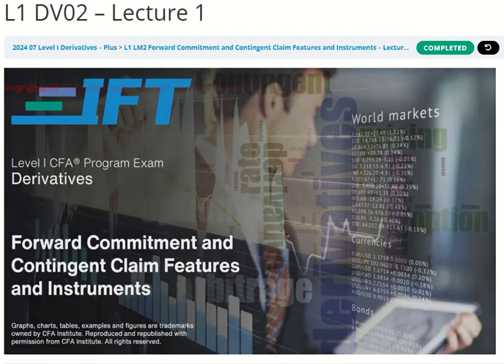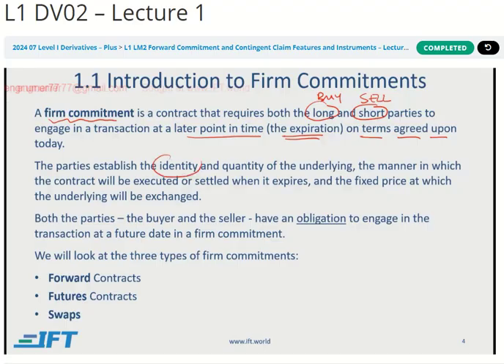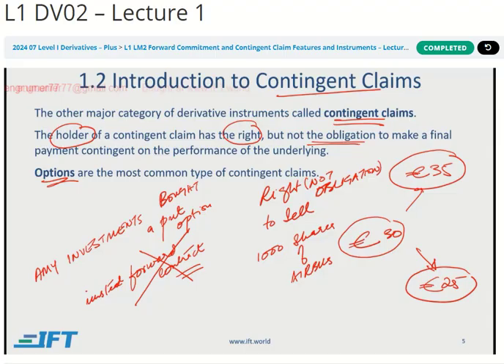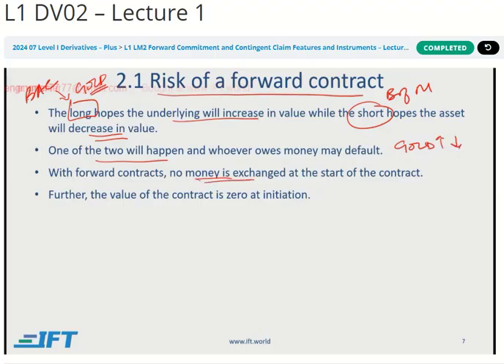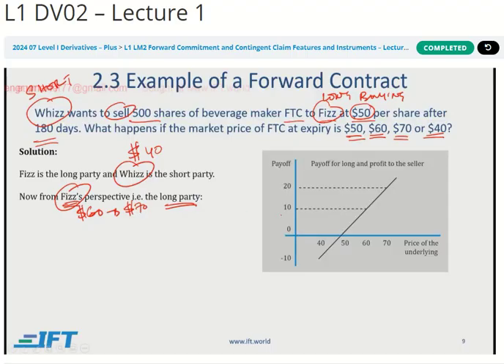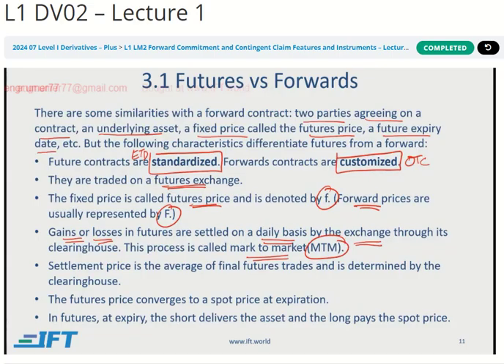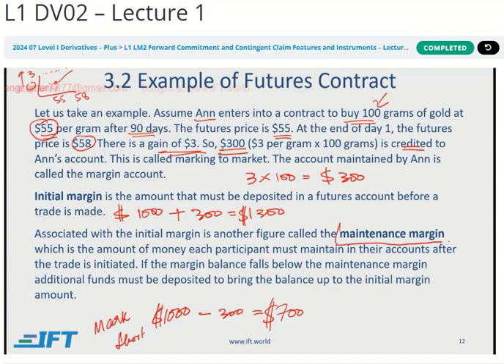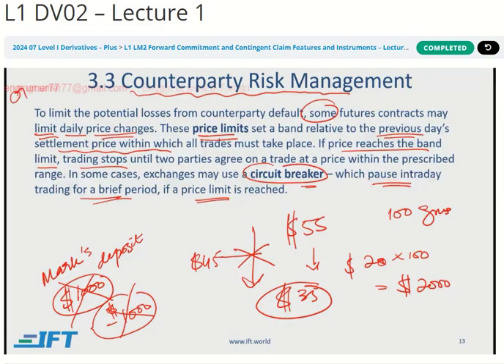Module 08 | Chapter 02 | Derivatives: Forwards, Futures, Swaps & Options | V02 IFT Lecture 1